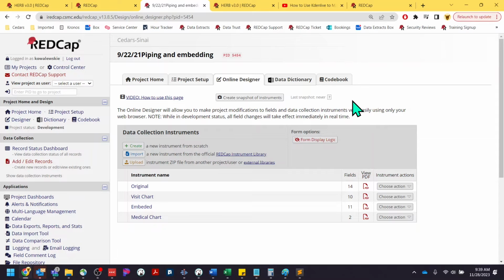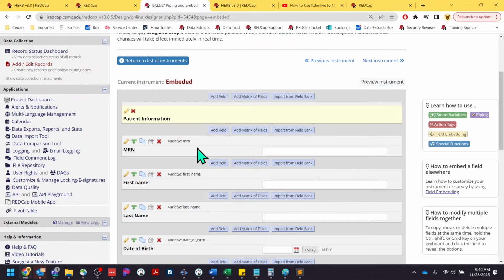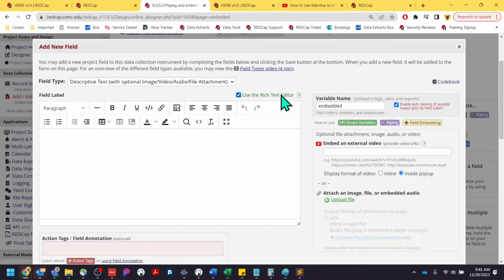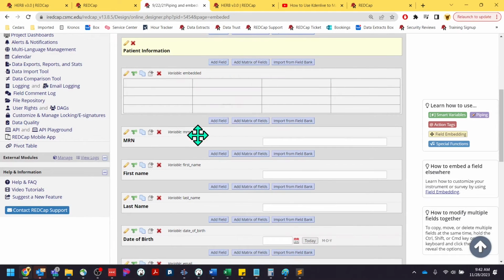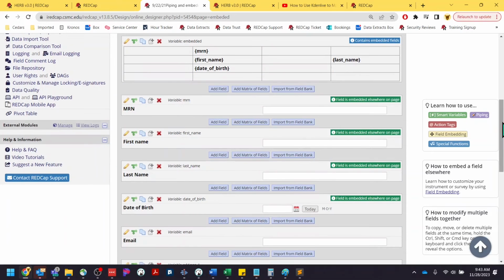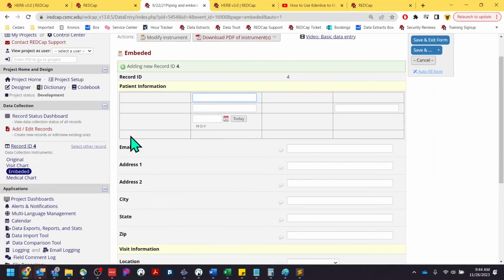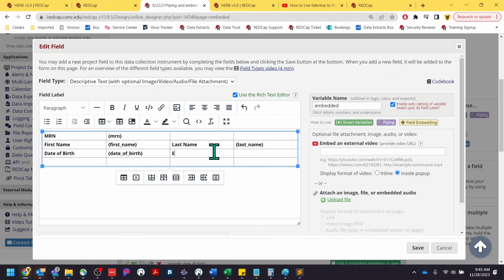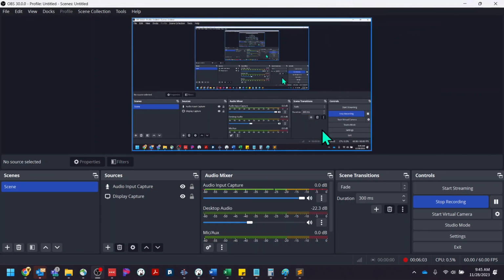REDCap Tutorial: Field Embedding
How to use field embedding in redcap